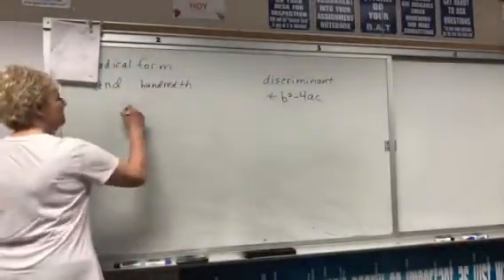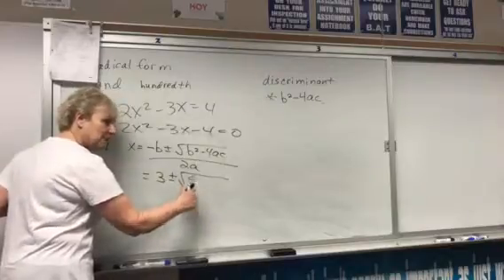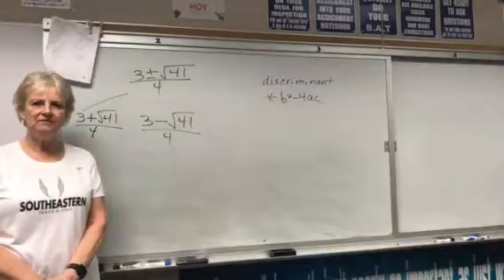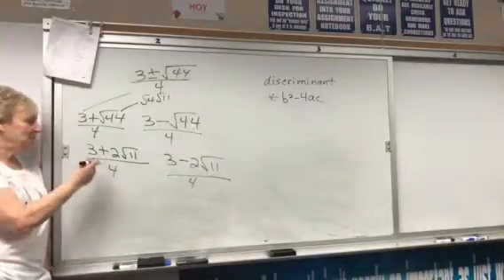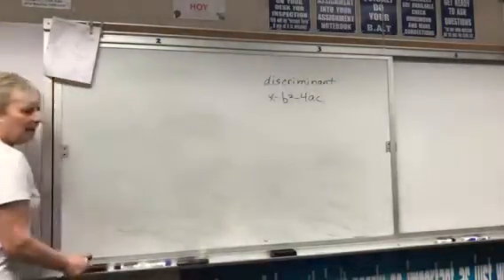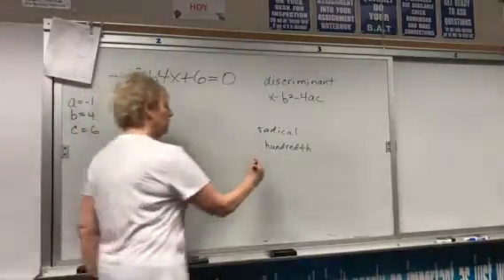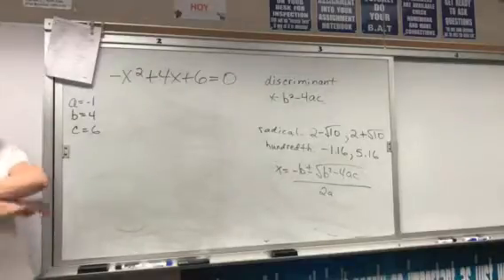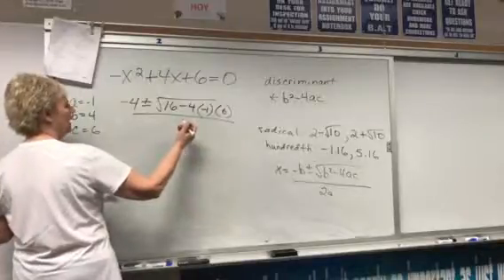Quadratics Part 1